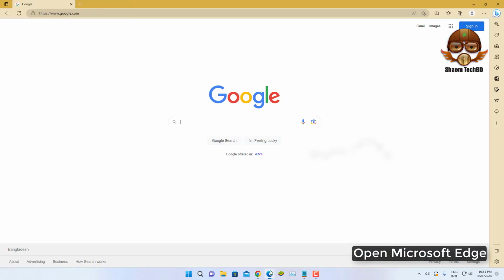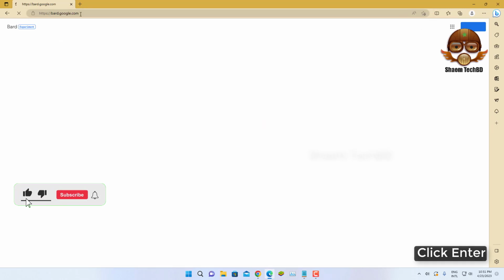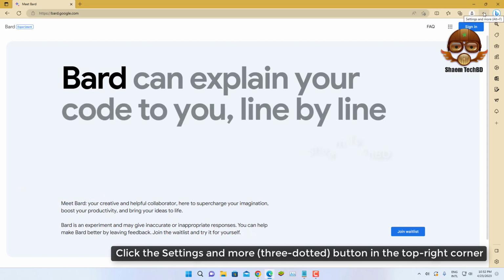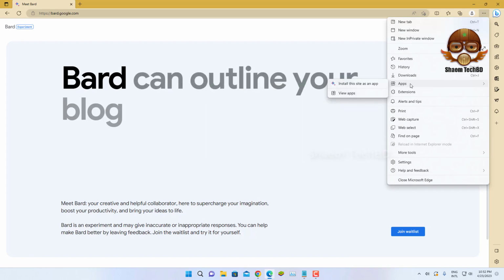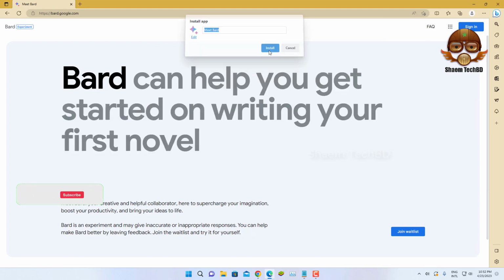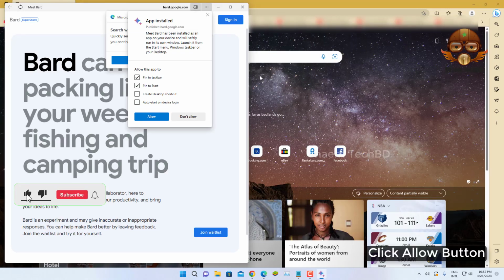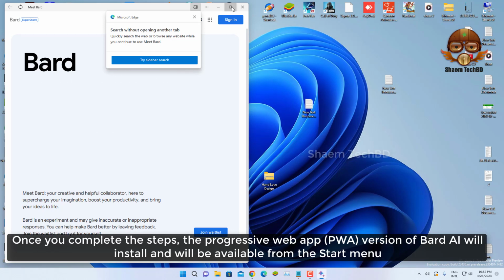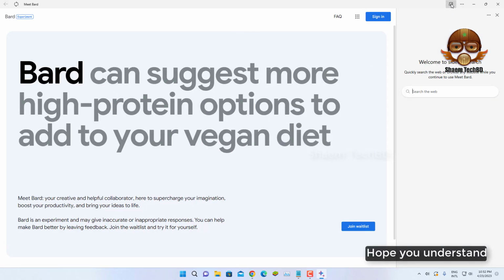How to Install Google Bard on Windows 11 from Microsoft Edge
Your Quary-
How to Install Google Bar on Windows 11 from Edge
Microsoft Edge board install
how to add file bar to Microsoft Edge
how to install read and write for Microsoft Edge
How to install Microsoft Edge Bard as an app on Windows 11
How to Install Microsoft Edge Bard as Desktop App in Windows 11
How do I install Microsoft Edge on Windows 11?
How do I download Microsoft Edge Bard?
Is Bard from Microsoft Edge available?
Can I use Microsoft Edge with Windows 11?
How do I install Microsoft Edge Bard?
Does Microsoft Edge have a Bard app?
Is Microsoft Edge compatible with Windows 11?
Install Microsoft Edge Bard on Windows 11 in 3 Easy Steps
How can you access Microsoft Edge Bard AI?
Microsoft Edge Introduces Bard AI
Where can I access Microsoft Edge Bard?
Where can I download Microsoft Edge Bard?
How do I join Microsoft Edge Bard?
How to Use Microsoft Edge AI Chatbot
Microsoft Edge Bard's AI search launch was
Microsoft Edge AI chatbot Bard now helps people generate
Windows 11 update brings Bing AI chat to the taskbar
Google Bard vs Microsoft's ChatGPT
Bing AI Chatbot vs. Google Bard
How to Install Google Bar on Windows 11 from Chrome
google board install
how to add file bar to google chrome
how to install read and write for google chrome
google bard
How to install Google Bard as an app on Windows 11
How to Install Google Bard as Desktop App in Windows 11
How do I install Google Chrome on Windows 11?
How do I download Google Bard?
Is Bard from Google available?
Can I use Google Chrome with Windows 11?
How do I install Google Bard?
Does Google have a Bard app?
Is Google Chrome compatible with Windows 11?
Install Google Bard on Windows 11 in 3 Easy Steps
How can you access Google Bard AI?
Google Introduces Bard AI
Where can I access Google Bard?
Where can I download Google Bard?
How do I join Google Bard?
How to Use Google's AI Chatbot
Google Bard's AI search launch was
Google AI chatbot Bard now helps people generate
Google's Bard vs Microsoft's ChatGPT
Google Bard AI Chatbot